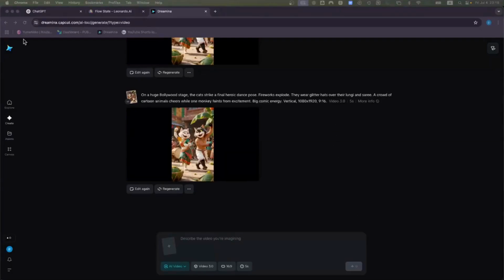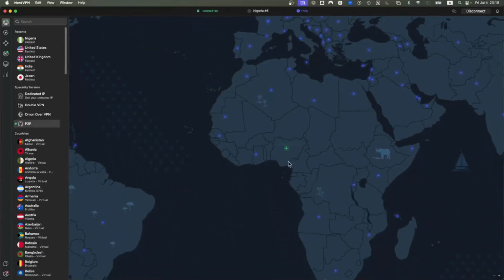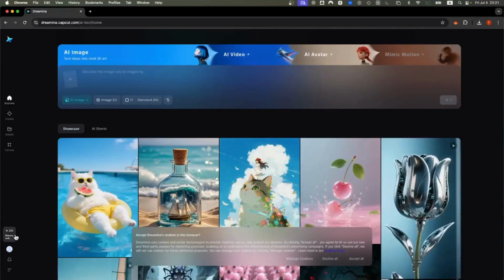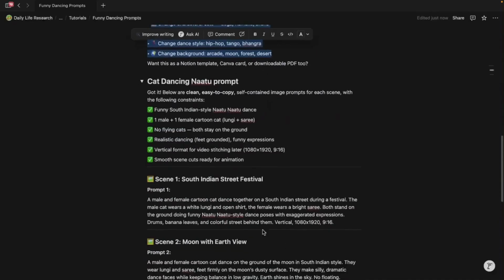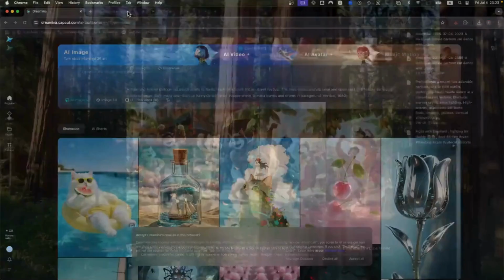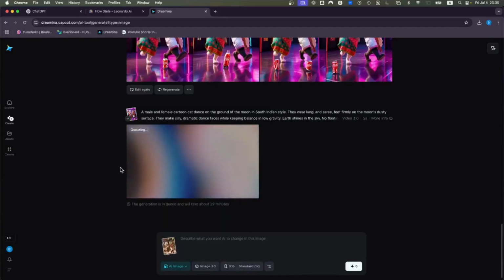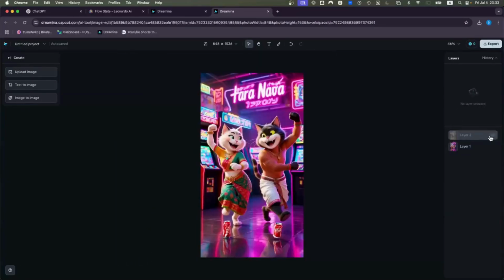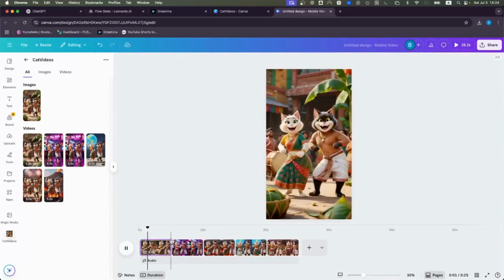CapCut Dreamina Unlocked! Free Credits + Viral Naatu-Dance Cat Tutorial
Learn how to unlock CapCut’s Dreamina AI tools for free using a simple VPN trick! In this step-by-step tutorial, you’ll discover how to register from Nigeria, activate Dreamina’s video generation features, and create viral AI cat videos with the help of ChatGPT prompts, style customization, and Canva editing.

00:00 – Introduction to CapCut AI and Dreamina platform
00:13 – Registering from Nigeria using VPN for unlimited credits
00:22 – Creating a new Dreamina account and checking tool status
00:39 – Activating video tools by switching VPN to European region
01:00 – Signing in with Google and completing setup
01:16 – Verifying credits and enabling all AI tools
01:34 – Demo: Creating dancing cat videos using AI
01:44 – Using ChatGPT to generate creative video prompts
02:12 – Customizing ethnicity and styles in prompt generation
02:42 – Using reference images for style consistency
03:21 – Exploring and applying different visual styles (Tokyo Arcade, Moonlight)
03:48 – Batch-generating AI video scenes with custom layers
04:57 – Reviewing and finalizing six generated AI video scenes
05:04 – Importing generated clips into Canva for editing
05:25 – Compiling cat clips into a 30-second YouTube Short
05:36 – Uploading music and syncing with video
06:07 – Final preview and audio-video alignment

Perfect for creators looking to make standout YouTube Shorts without spending a rupee.

🛠️ Tools Used: CapCut AI, Dreamina, ChatGPT, Canva
🌍 VPN Trick: Nigeria + Europe Combo
🎬 Project: South Indian Cat Dance + Tokyo Arcade Style